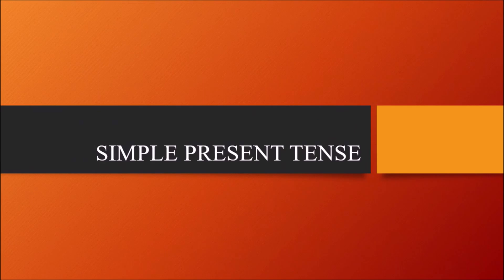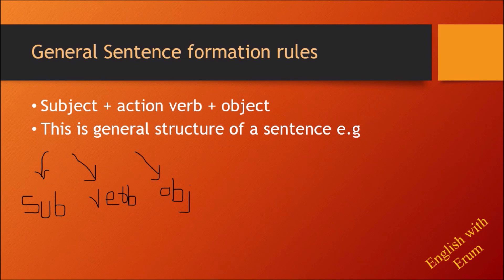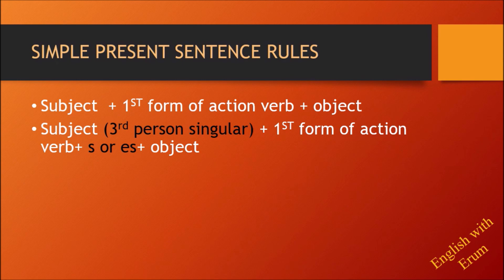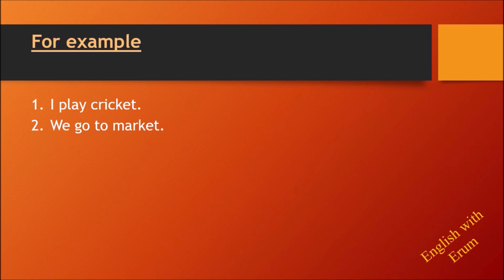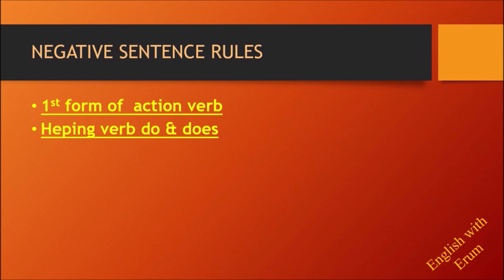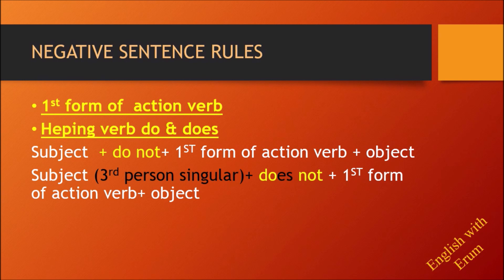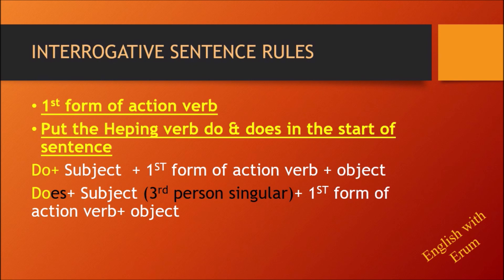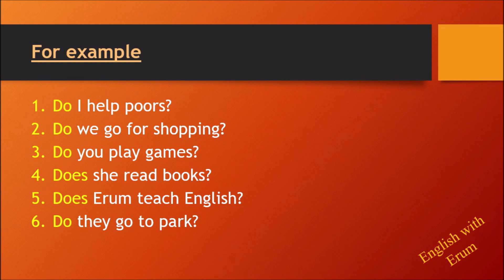Simple present tensepresent indefinite tense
In this video you will learn complete about definition & rules of simple present tense...

thankyou...